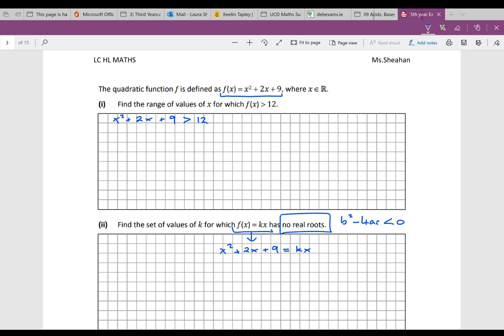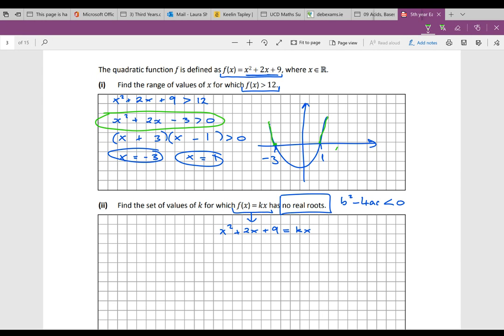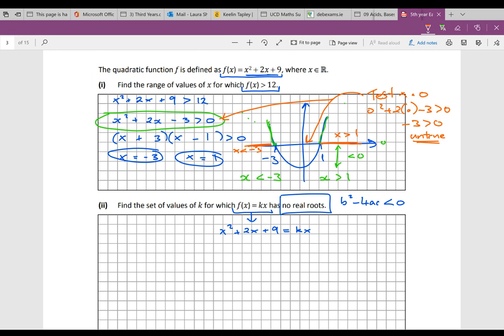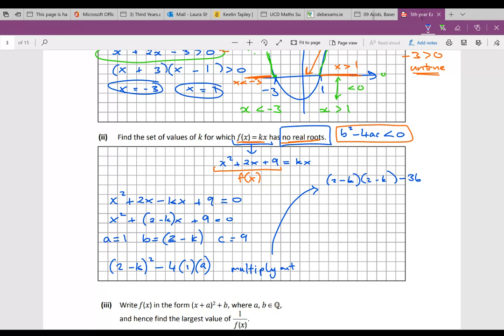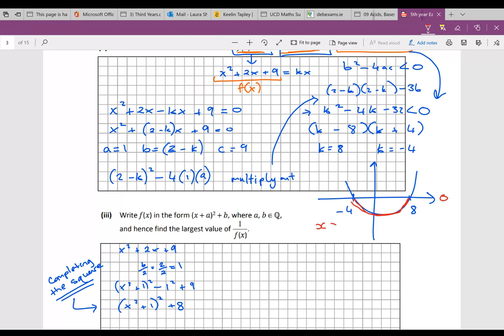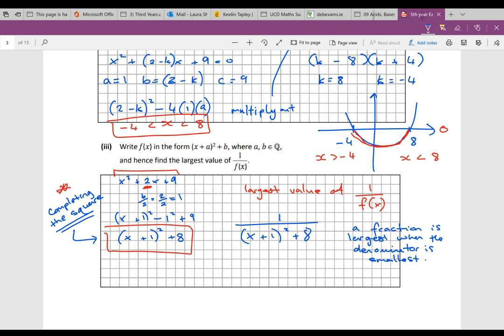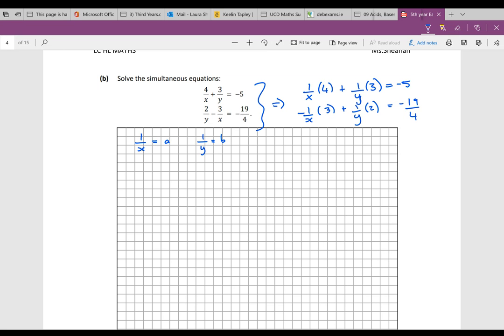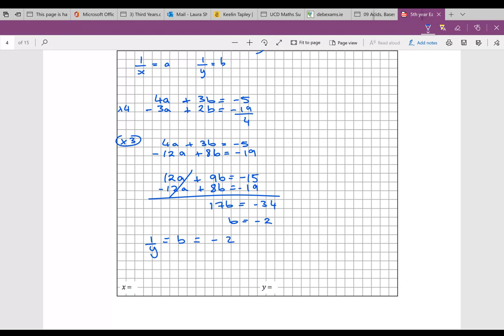Algebra inequalities - 5th year HL Easter Revision Pg.3/4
Algebra Inequalities - Solutions to 5th year Easter work